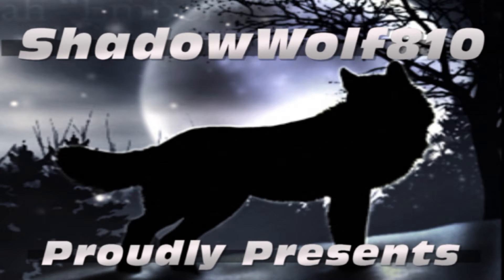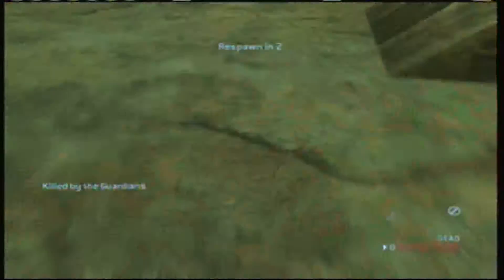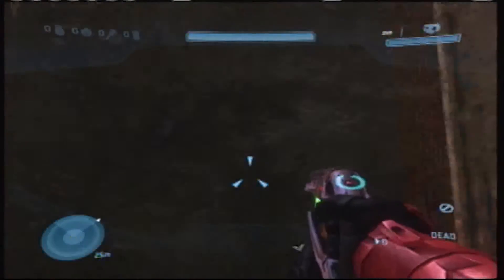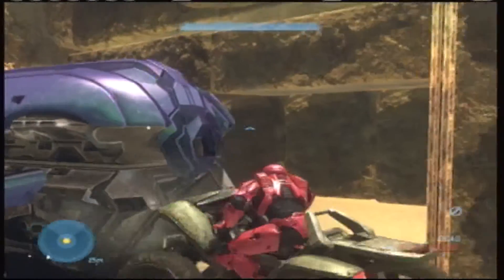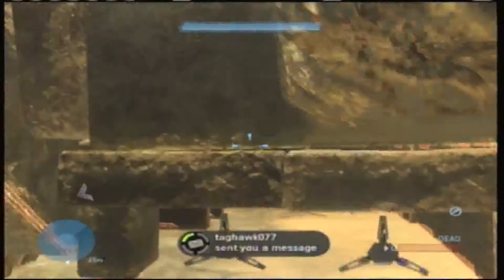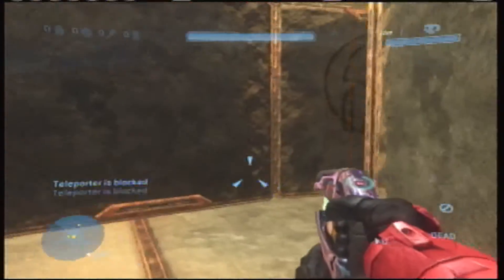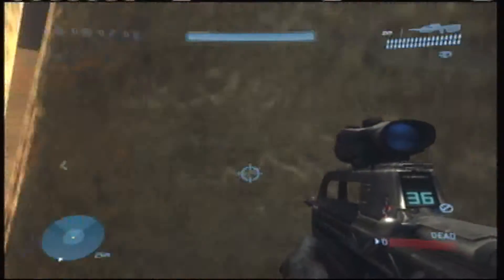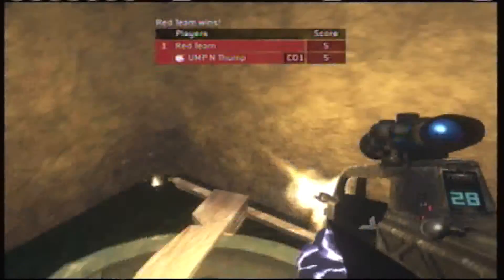ShadowWolfs Featured Maps: Dead on Sights (Ep. 38)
This is a really well forged map called Dead on Sights. The creator of this map is UMP N Thump. I was really surprised at the amount of original challenges there were in this map, I really only saw one that had been copied, I make a big deal over that in the video you'll see. :D But all in all this map is a very good one and I hope UMP continues to make puzzle maps. Be sure to download!